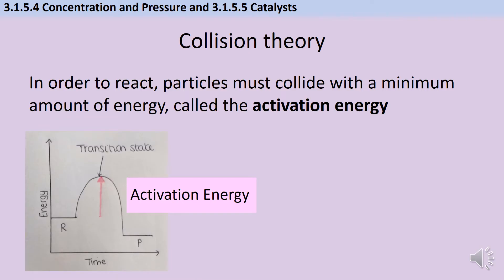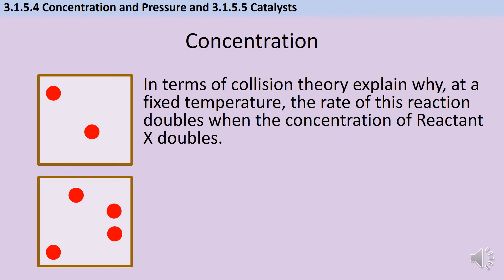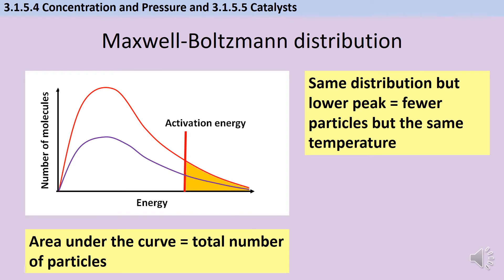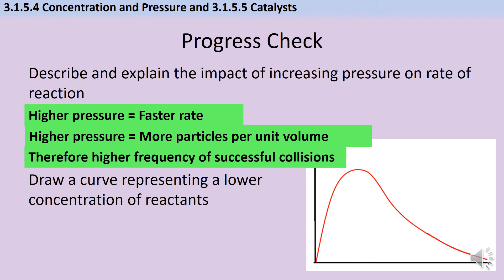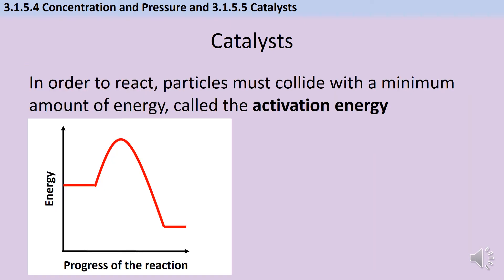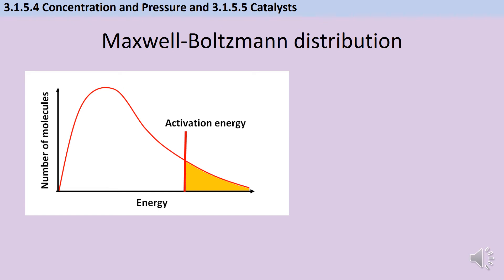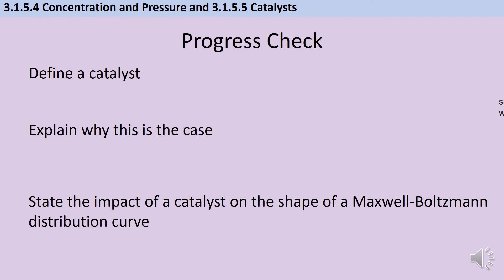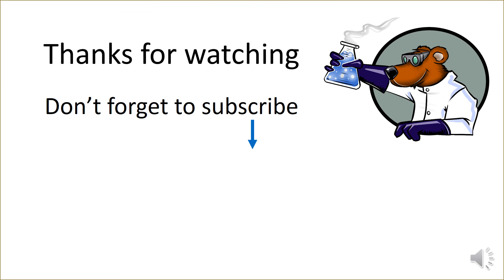The impact of concentration, pressure and catalysts on rate of reaction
An A-level Chemistry revision video designed to cover AQA 7405 A-level Chemistry 3.1.5.4 Concentration and Pressure and 3.1.5.5 Catalysts. Here we look at how and why each of these affects rate using Maxwell-Boltzmann distributions.